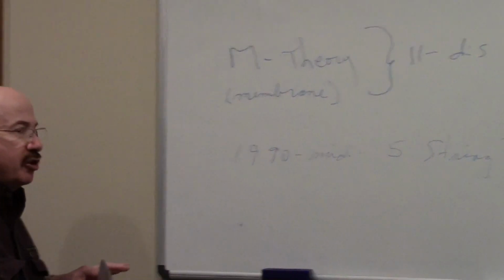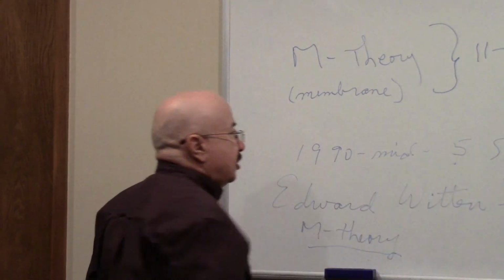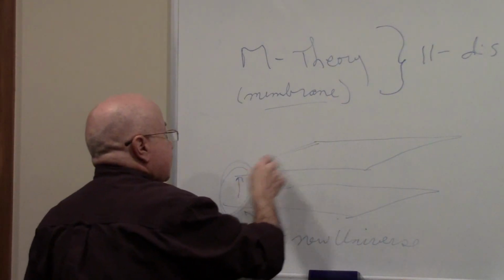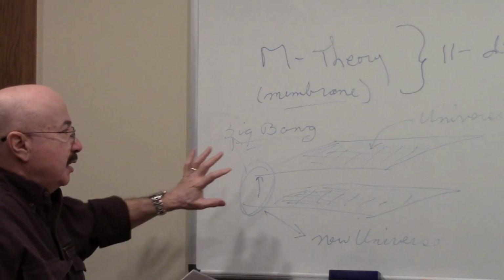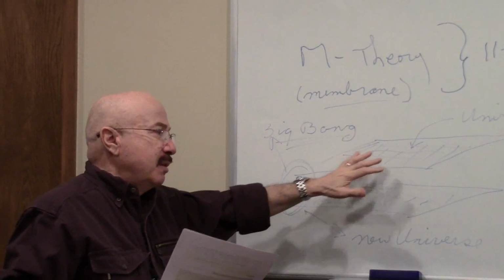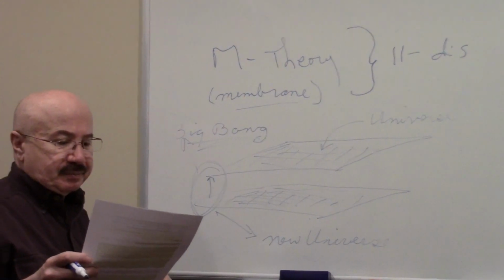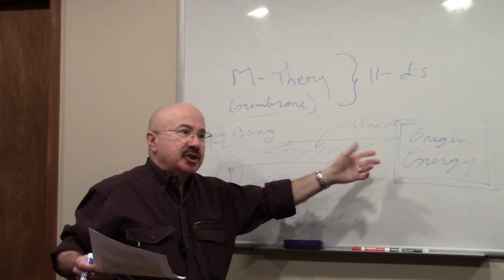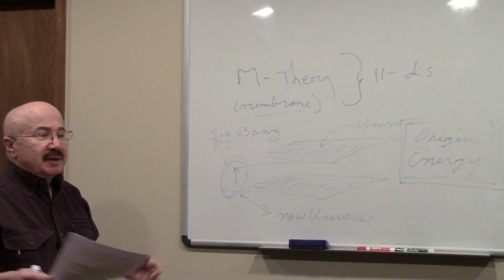M-theory Explained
M-theory -- Physicist Louis Del Monte discusses the discoveries leading to M-theory. Del Monte explains M-theory's "membrane universes" (i.e. branes) and the 11-dimensions predicted by the theory. According to M-theory, a collision between branes gives birth to a new universe. In this context, according to M-theory, the Big Bang would be a result of a collision between branes.

Del Monte explains the two major criticisms M-theory's opponents assert:

1. M-theory is not provable. Therefore, many in the scientific community do not consider it a valid theory of science.

2. M-theory does not explain the origin of the energy to create membrane universes, or to spawn new universes when branes collide.

In summary, opponents assert we are trying to explain a universe we can experience and measure with an M-theory universe that we cannot experience and measure.

Del Monte's position: As a theory of the universe, especially in creating universes, M-theory is not provable with today's technology. Until it is provable, we should view it as mathematical construct. It does not address the fundamental question: where did the energy originate to create the membranes? However, M-theory does offer some useful tools, via its prediction of an 11-dimension universe. This may provide clues in understanding other physical phenomena, such as virtual particles.

This subject is also fully discussed in Louis Del Monte's new book, Unraveling the Universe's Mysteries (available in paper back or as an eBook on Amazon and Barnes & Noble

For more information about Louis Del Monte, please You can also follow Louis Del Monte on Twitter